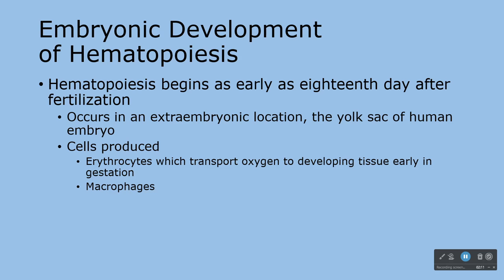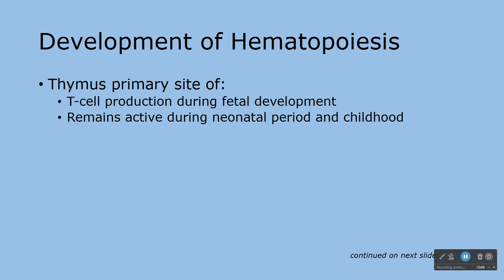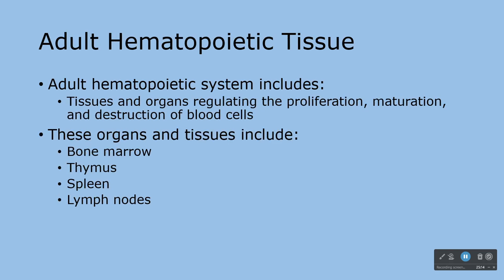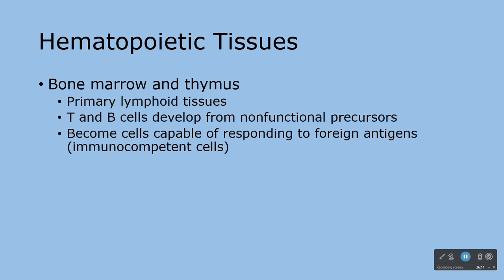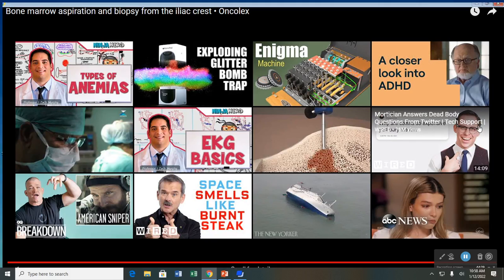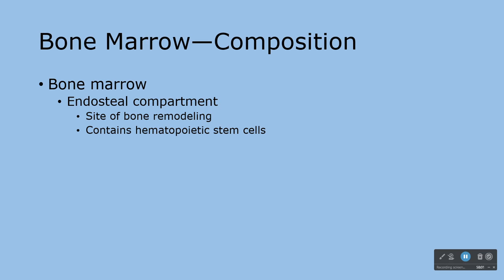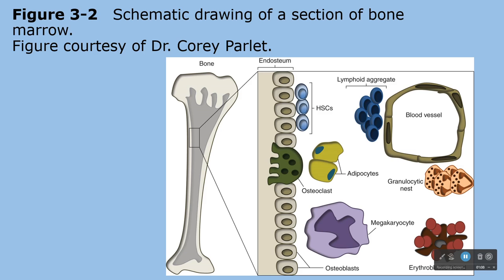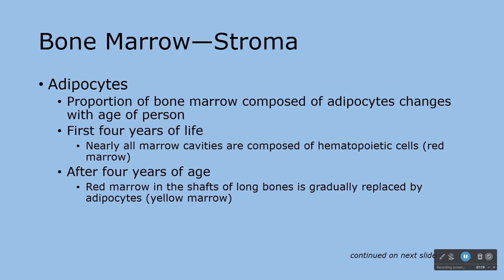MLT 121 Lecture 2 Chapter 3 Intro